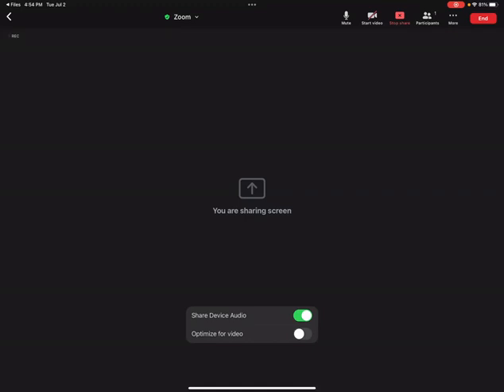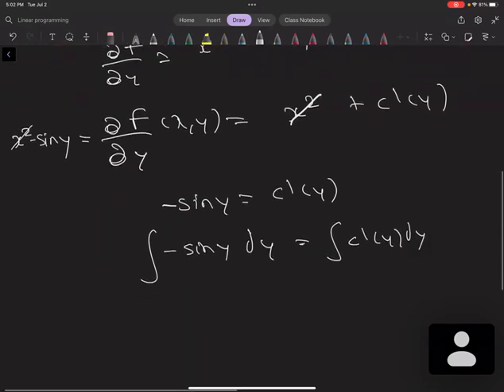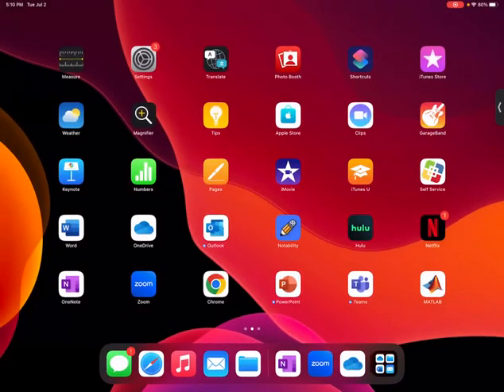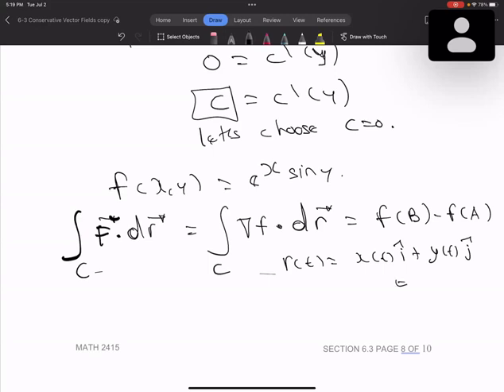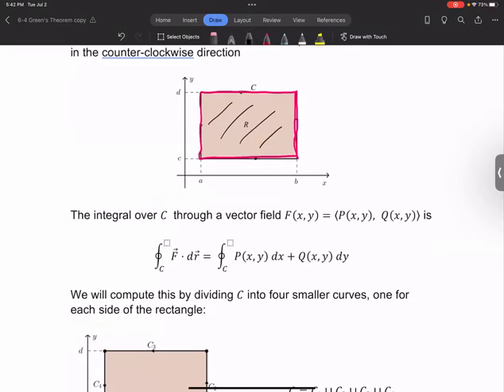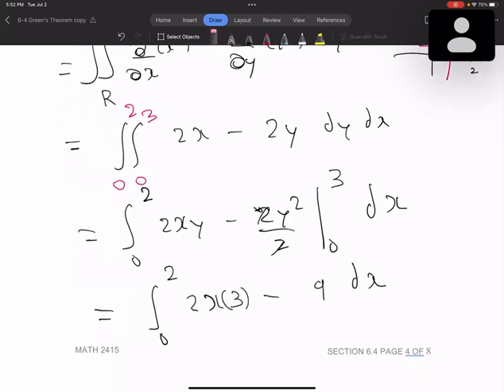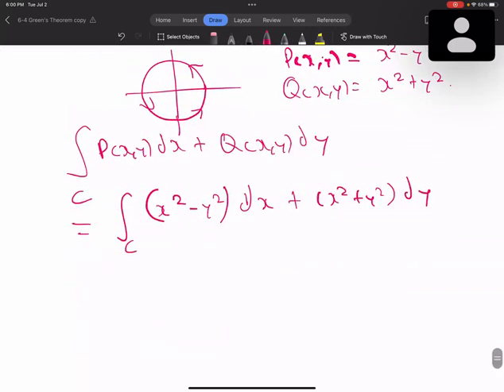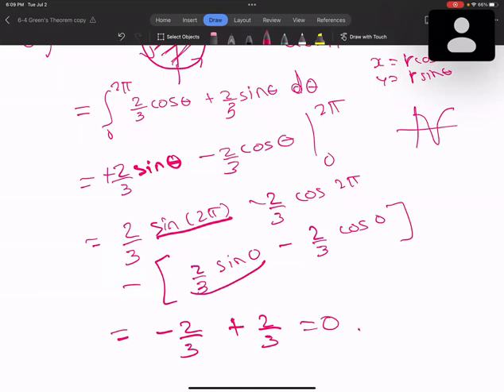Calculus 3- Lecture 20: Green's Theorem (ProfeSuazo)